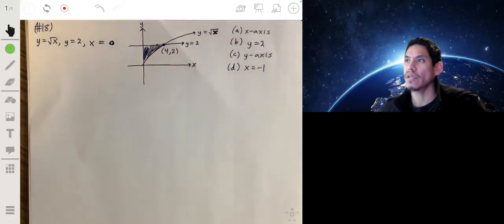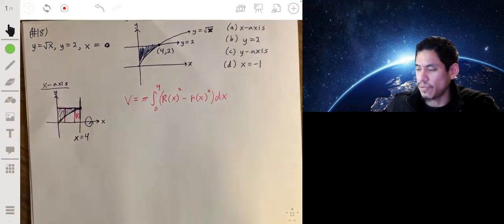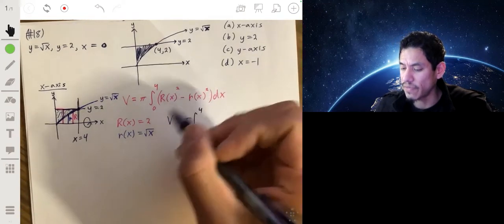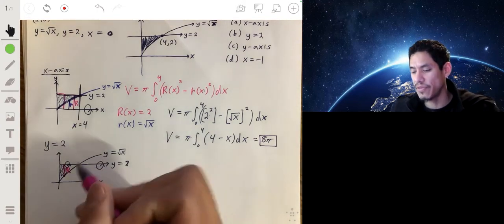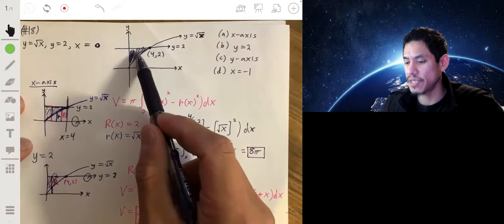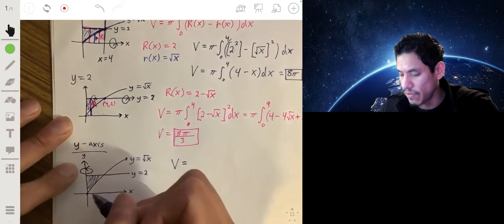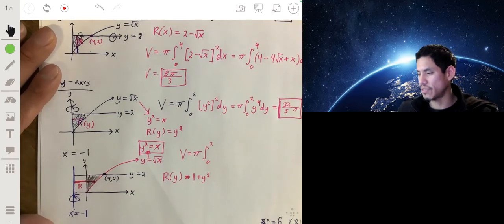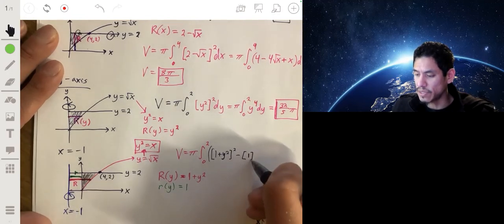Volume of a Solid of Revolution Disk-Washer Method | AP Calculus AB/BC Ch 7 Review 18a-18d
In this video I go over an example problem and explain how to use the Disk-Washer Method to calculate the volume of a solid generated by rotating a region about four different axes of revolution